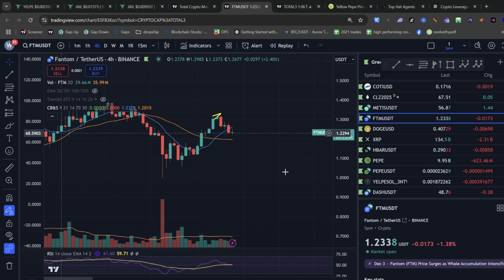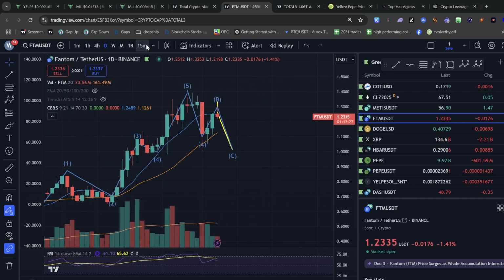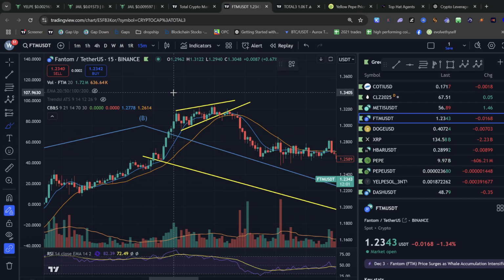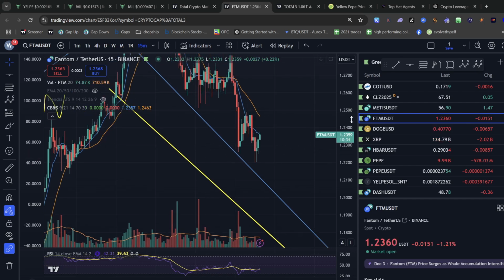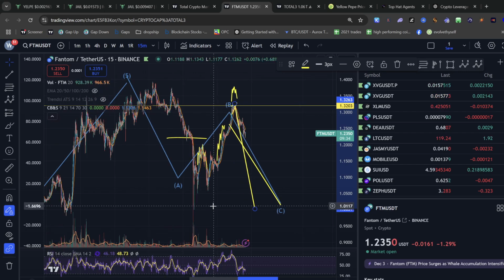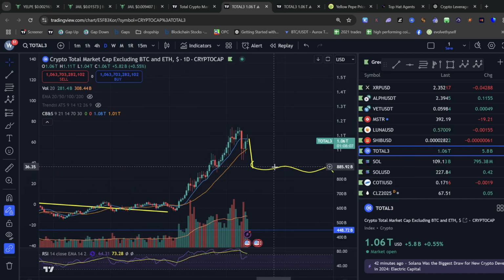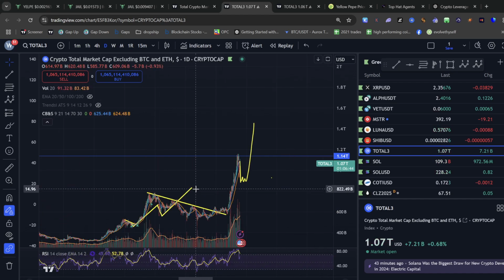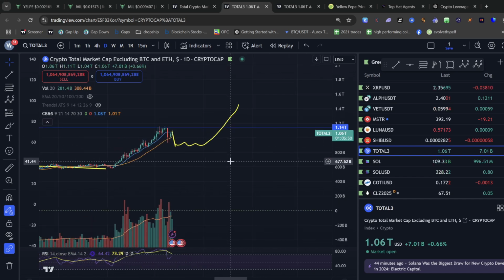Crypto Market Update - More red coming?! Reliable Short Trade Setup to watch for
This short setup is one that absolutely prints money so I wanted to show you the technique

Also expecting more red in the following days - not dumping my bags just being prepared and watching for more short opportunities like this